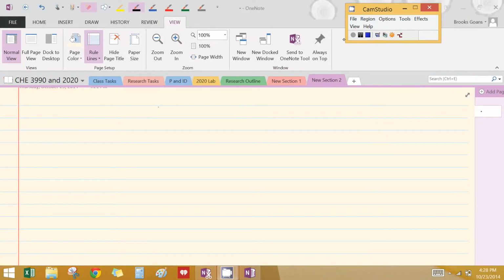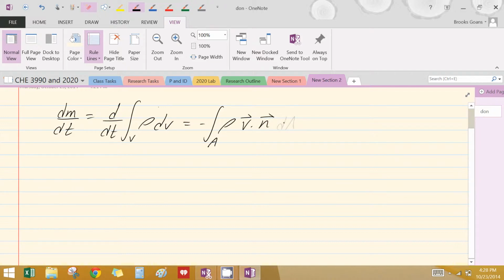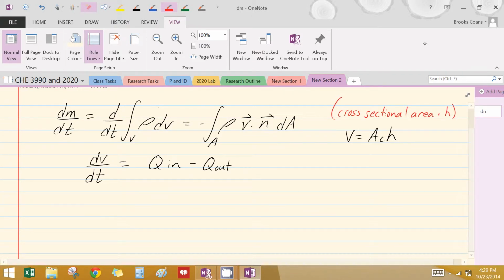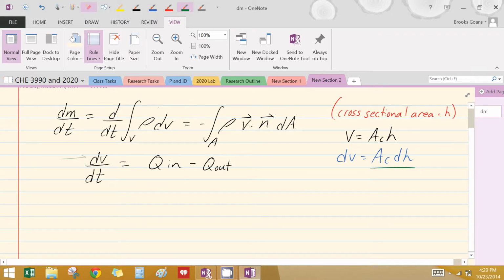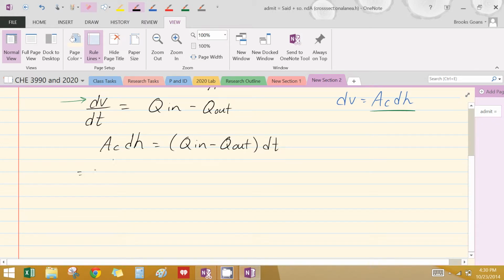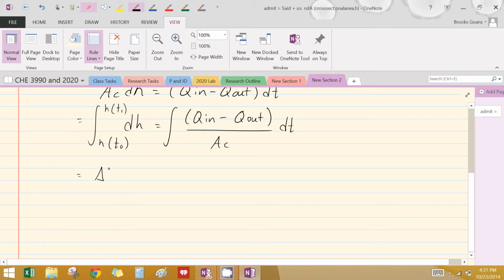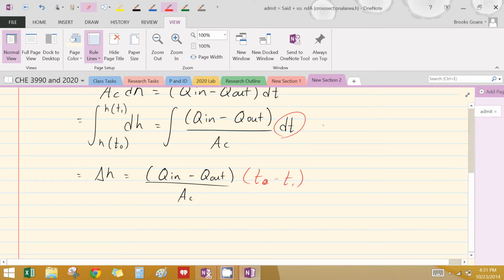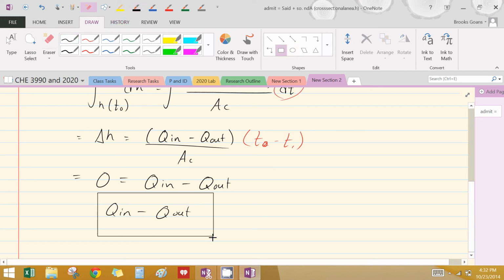CHE 2020: Almari-Bynum-Goans-Thomas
This was a project for our Process Analysis class. We were told to videotape ourselves operating a two tank system and to show it achieving steady state.

TEAM MEMBERS: Brooks Goans, Trevor Thomas, David Bynum, Mushal Almari

PROFESSOR: Dr. Laura Arias-Chavez